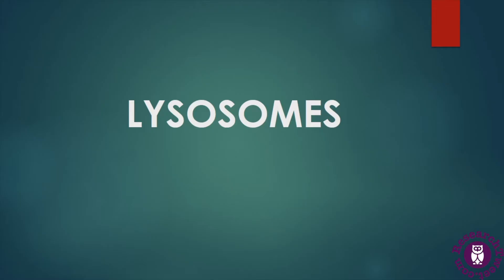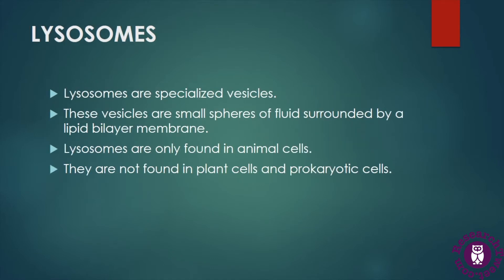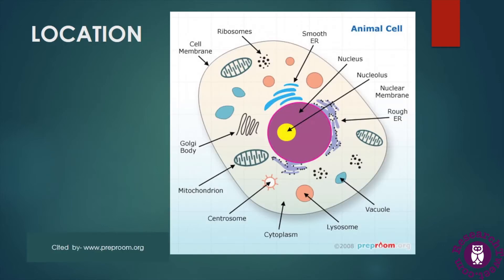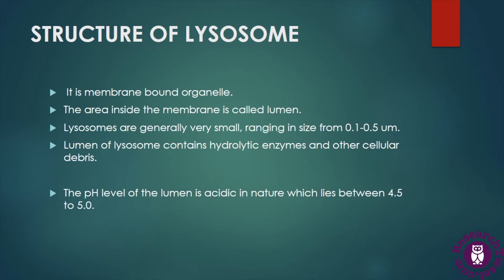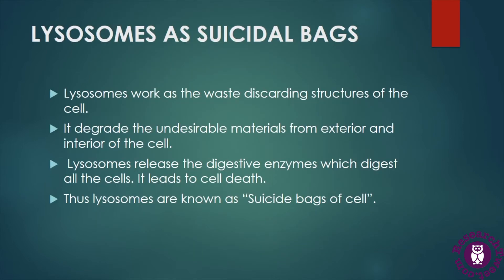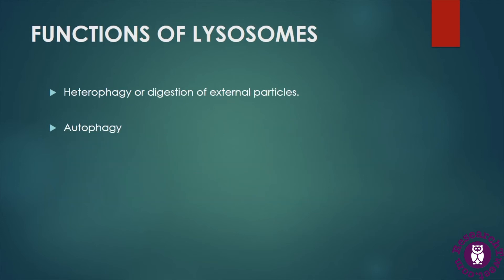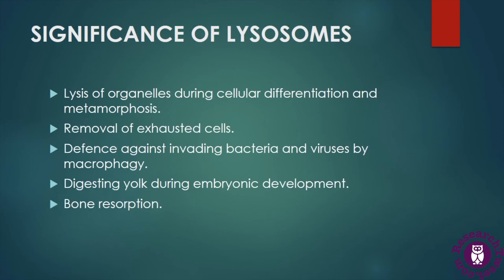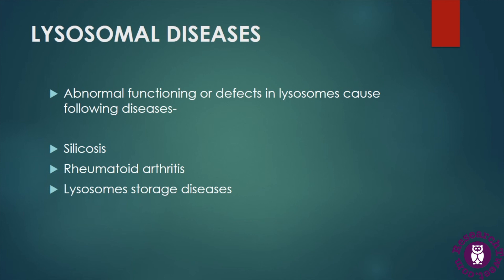Lysosome: Description, Formation, and Function